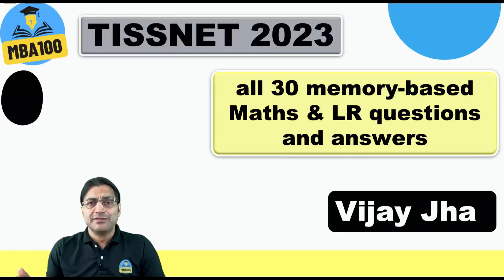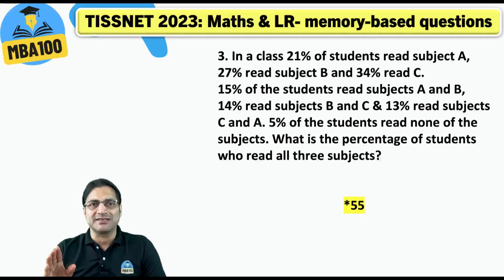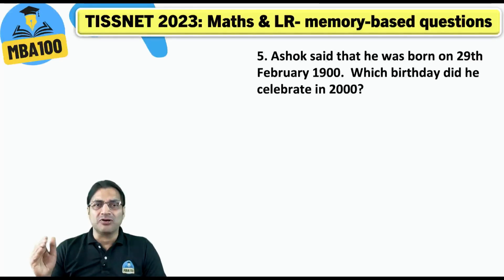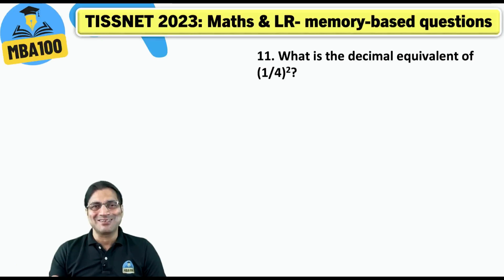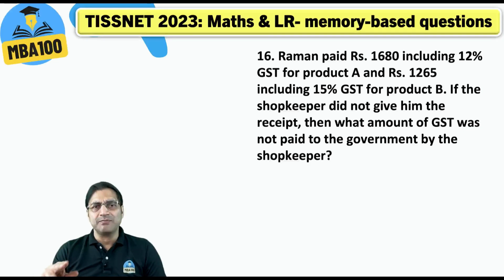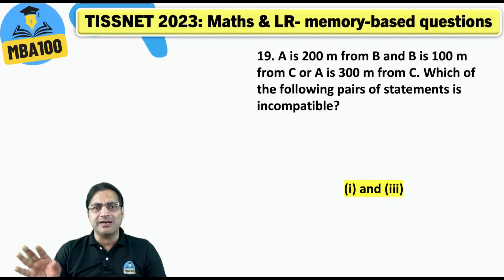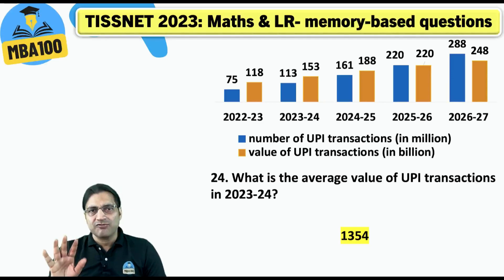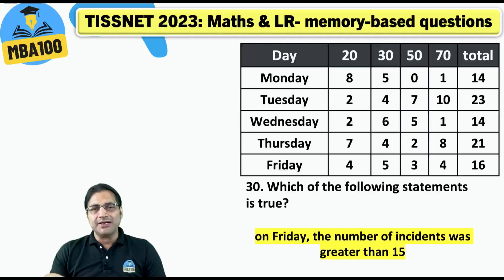TISSNET 2023: answers to all 30 Maths & LR questions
Please calculate your score in the Mathematics & Logical Reasoning section of TISSNET 2023 by watching this video. There were as many as 3 DI sets of 3 questions each this time in this test.

TISSNET 2023 exam pattern:
All candidates are assessed on TISSNET, which consists of 3 sections:
✅ Verbal reasoning (30 questions, 30 marks)
✅ Mathematics and Logical reasoning (30 questions, 30 marks)
✅ General Awareness (GA) (40 questions, 40 marks)
🔥🔥 There is NO NEGATIVE MARKING in the TISSNET.

Other important information:
👉 Duration of the TISSNET: 100 minutes
👉 Mode of the TISSNET: CBT (Computer-Based-Test)
👉 Total number of questions in the TISSNET: 100
👉 Type of questions in the TISSNET: all Multiple-Choice Questions (MCQs)
👉 Medium of the test: English
👉 TISSNET exam date: February 25, 2023 (Saturday)
👉 TISSNET exam timing: 2:00 to 3:40 pm
👉 There are no Sectional Cut-offs in English Proficiency and
       Mathematics & Logical Reasoning (M&LR) sections.
👉 These are the cut-offs for the General Awareness section:
       35% (14 Marks) for Gen, EWS, KM, and AF;
       30% (12 Marks) for OBC (NC) and PWD and
       NONE for the SC/ST